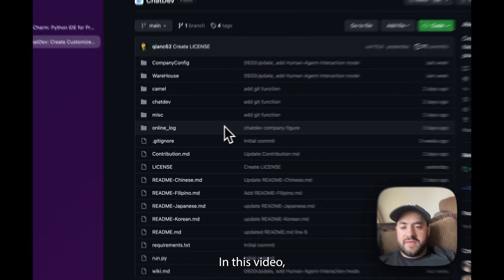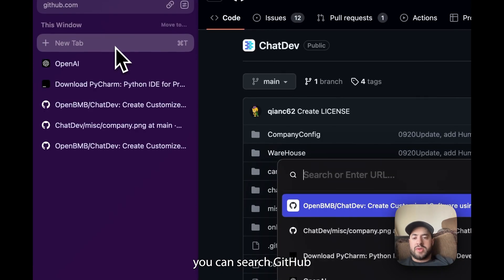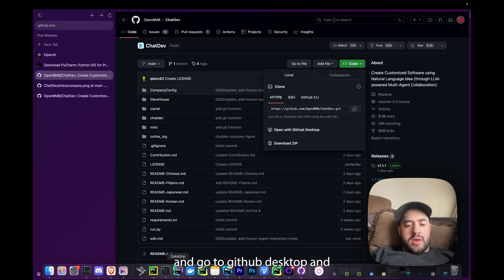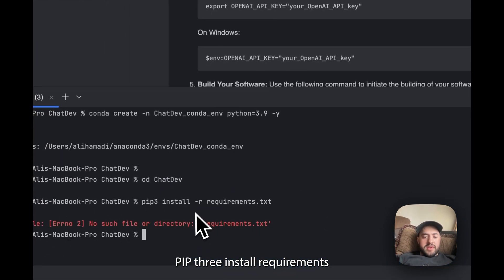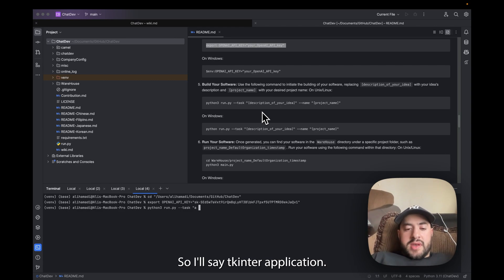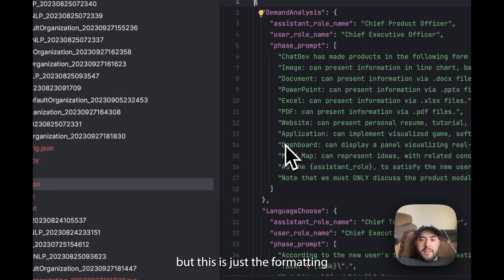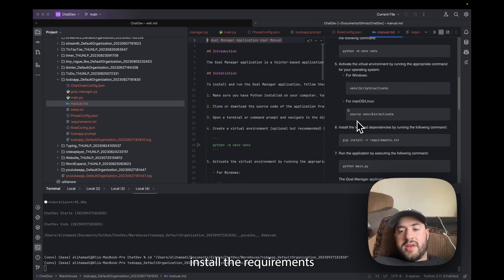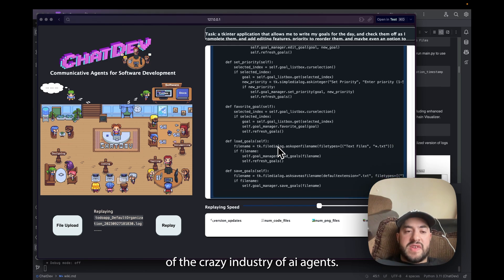Build AI agent company - build no-code apps using chatDev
How to use and setup AI Agents, and a look under the hood of how they operate, full tutorial.

⏱️ Timestamps
0:00 Chatdev Breakdown
0:48 UI Demonstration
1:10 Example apps made using Chatdev
1:20 Begin: Installing Github Desktop
1:40 Installing Anaconda
2:05 Installing IDE
2:47 Cloning Repo
3:19 Setting up IDE
3:57 Setup environment
4:16 Installing requirements
5:05 OpenAI API Key
5:38 Running ChatDev & Entering prompt
7:40 Finished generating app
8:20 App showcase
8:59 Chat interface showcase

👋🏻 About Me
My name is Ali Hamadi, an ai agency owner and developer who uses AI in everything.